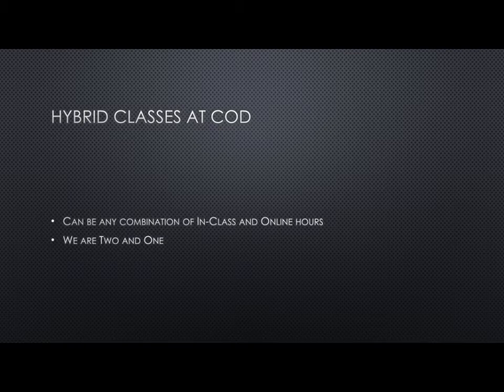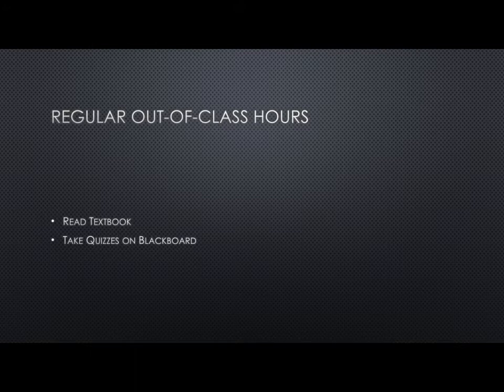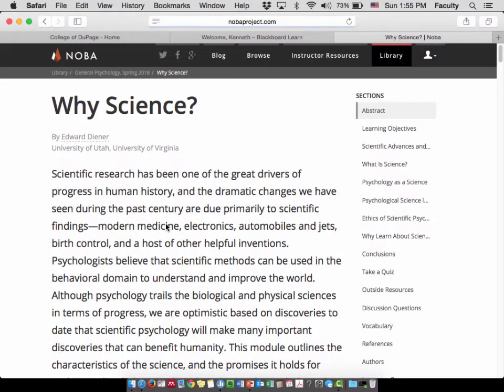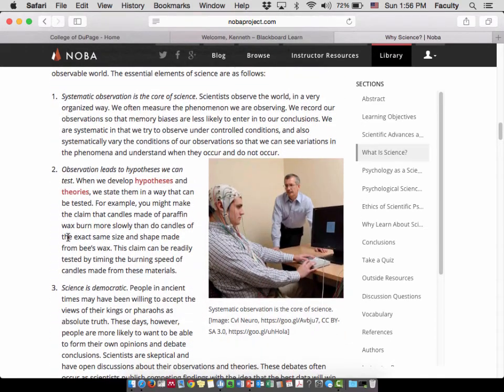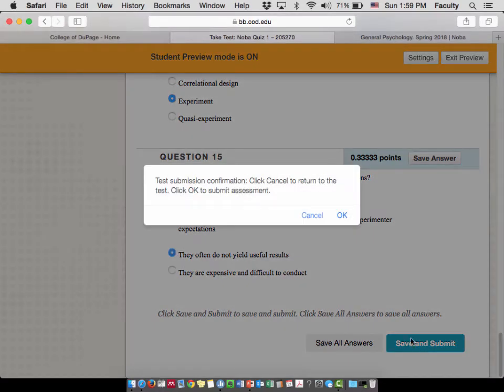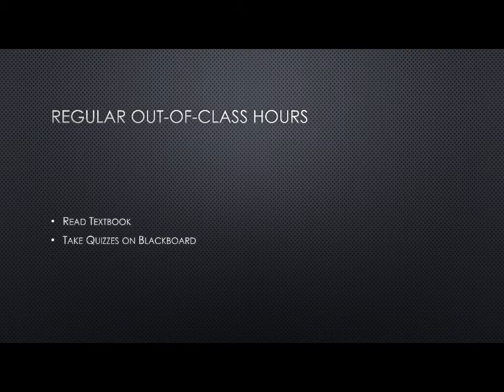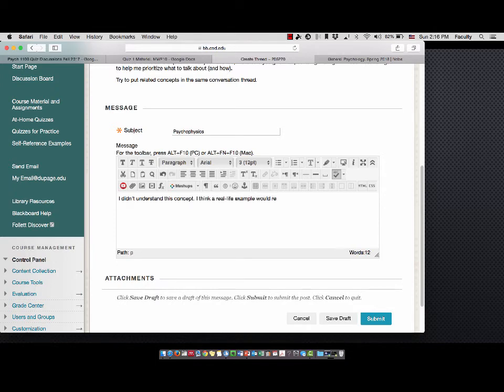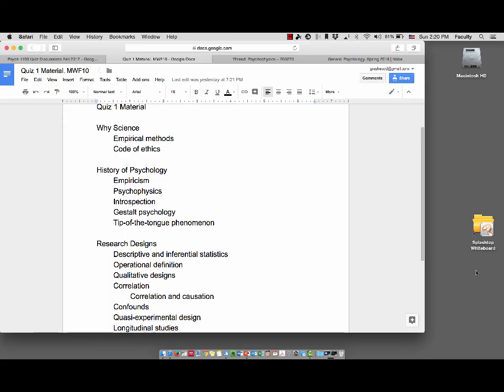IntroductionHybrid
Hybrid Activity for Week 1. A short lecture that describes out-of-class ativities

Table of Contents:

00:00 - Introduction to hybrid activities
00:11 - Hybrid classes at COD
00:29 - What is the time expectation?
01:07 - What happens during the nine hours per week?
02:12 - Regular Out-of-class hours
08:06 - Regular Out-of-class hours